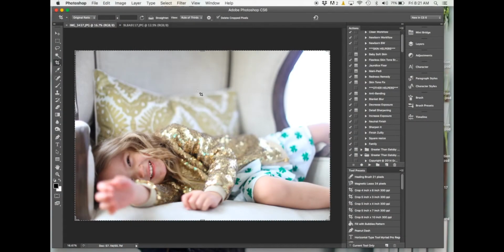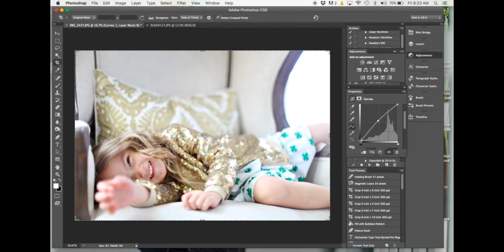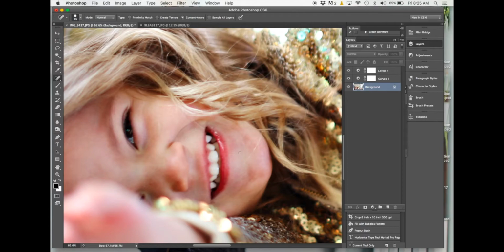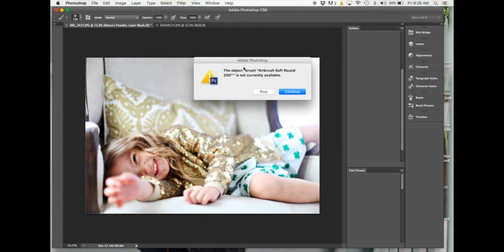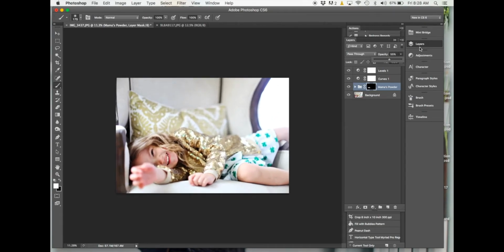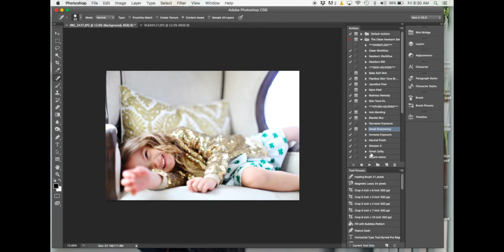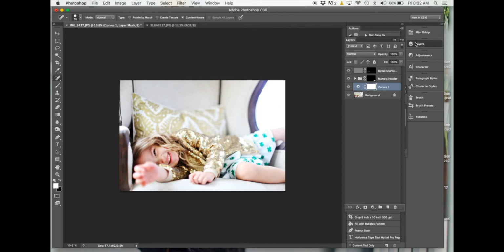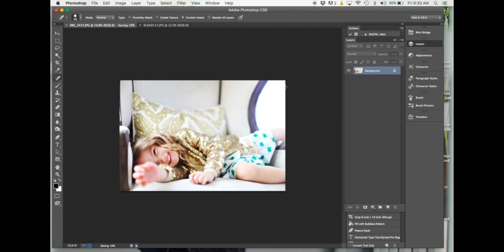Wee Scout Photos Basic Photoshop Editing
Basic PS6 photoshop editing with Annie Hutchings from @weescoutphotos